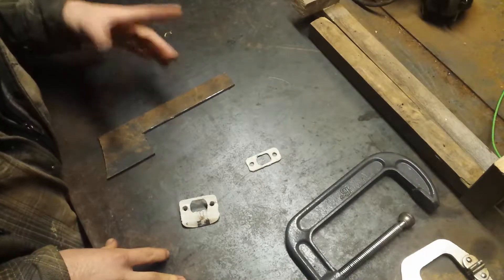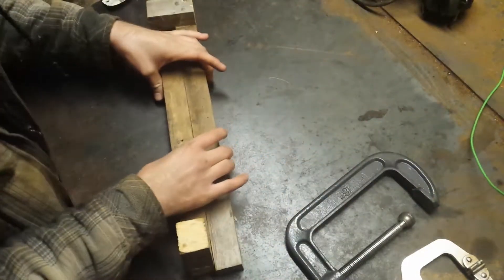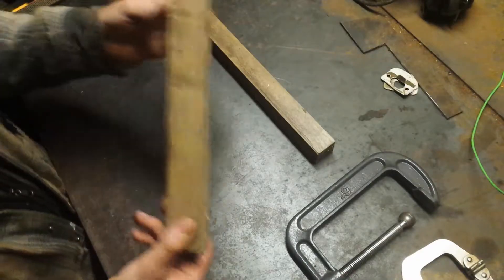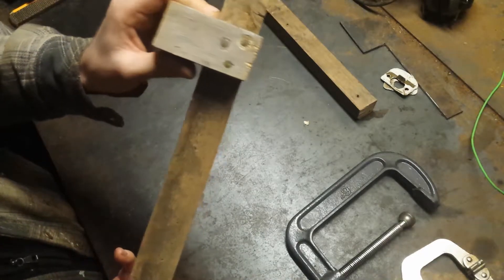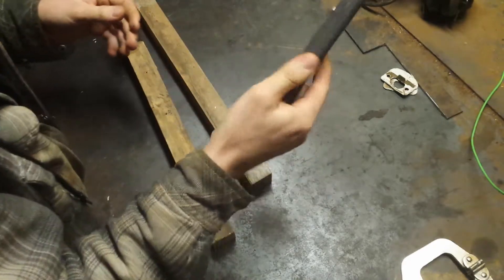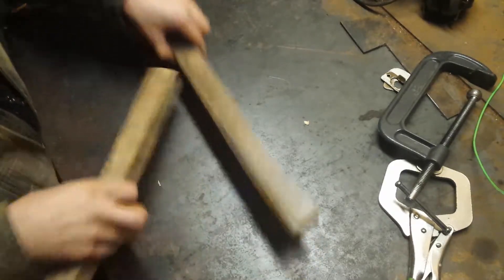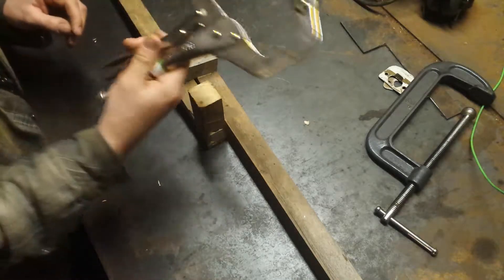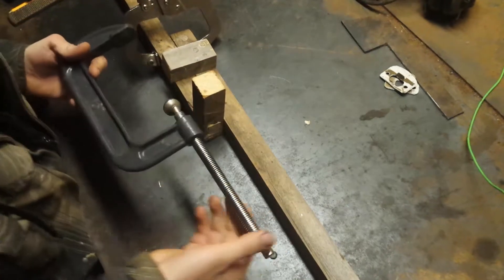clamp piston thingy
Hip Hop Beat - ''La Ciudad No Duerme'' - Rap Instrumental Underground - Sample Old - Boom Bap 2015.